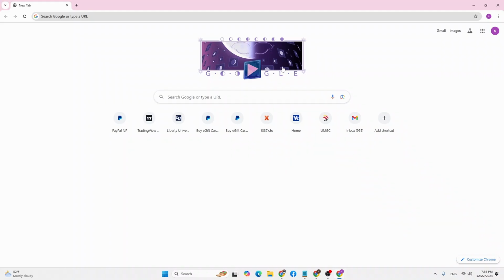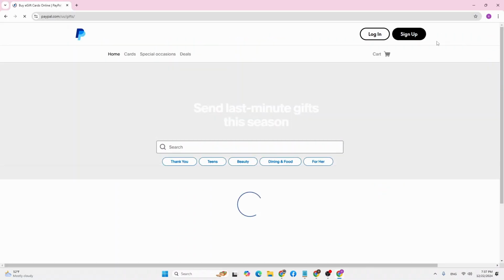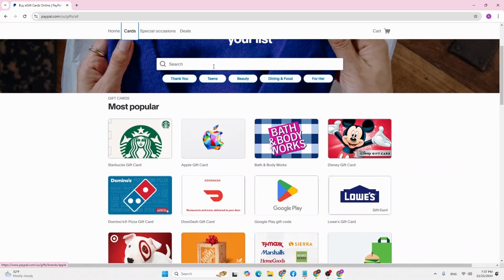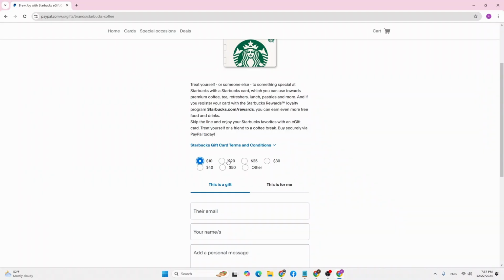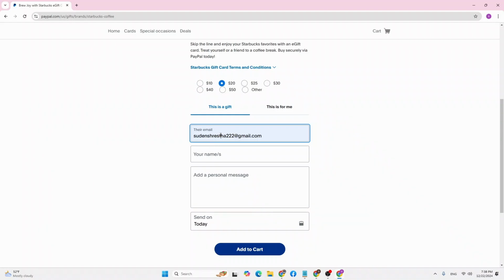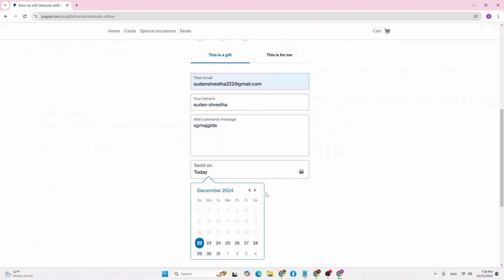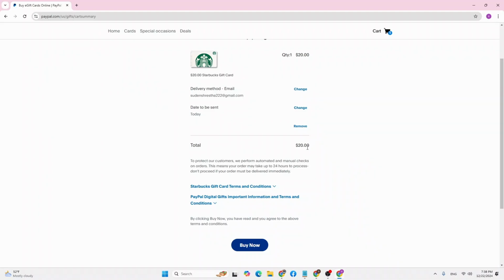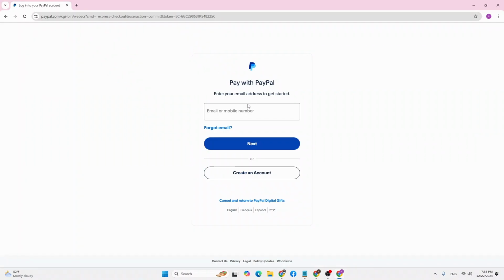How to Send Starbucks Gift Card From PayPal on PC?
☕ How to Send a Starbucks Gift Card From PayPal on PC? | Simple Step-by-Step Guide 💻

Welcome to MadTechs, your ultimate destination for tech tutorials and tips! In this video, we’ll guide you through the process of sending a Starbucks gift card directly from PayPal using your PC. Whether it’s for a birthday, a thank-you gift, or just because, we make it easy!